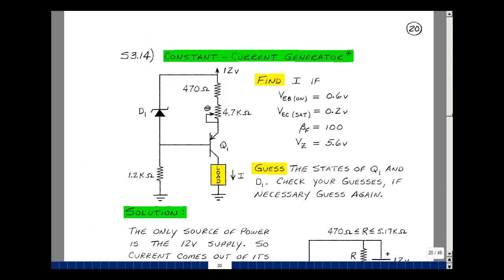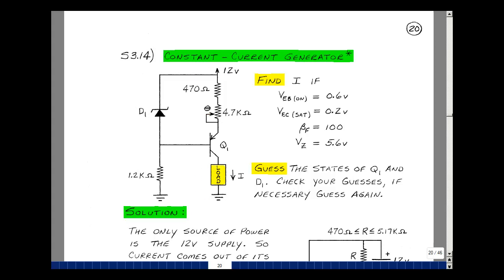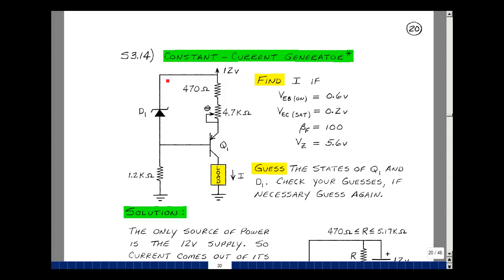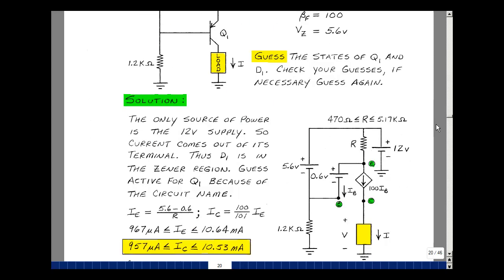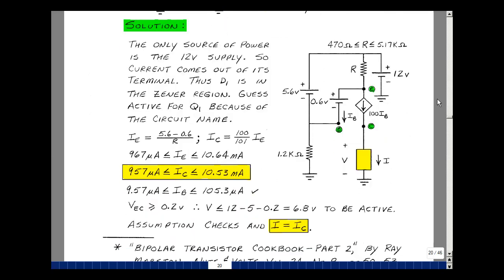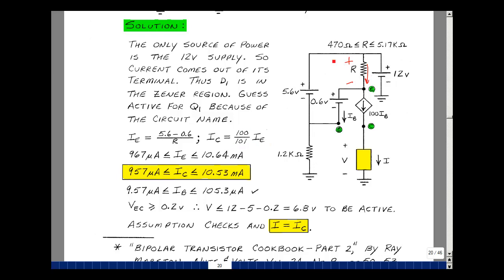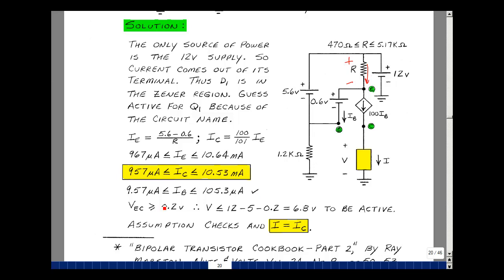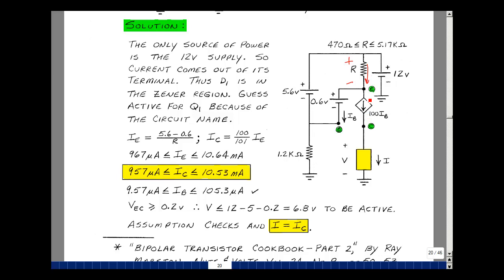ECE302msu: Chapter 3 - Supplemental Prob. S3.14) Constant-Current Generator